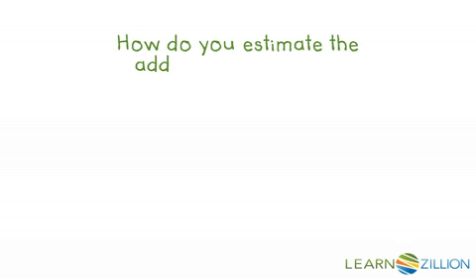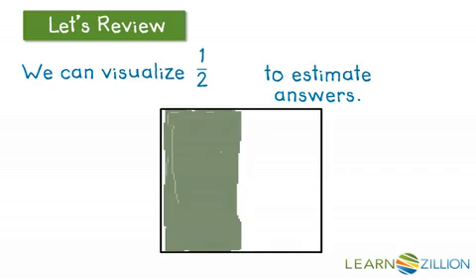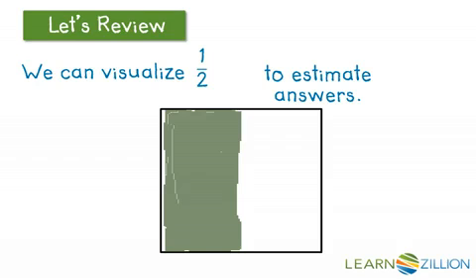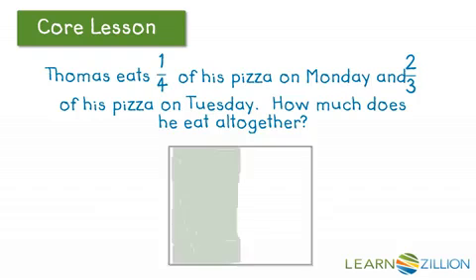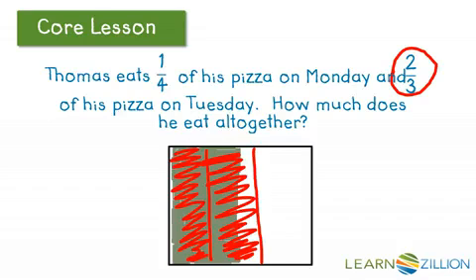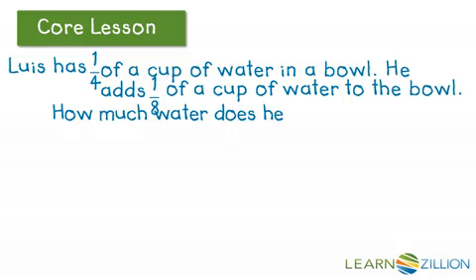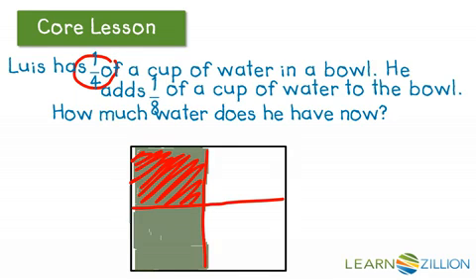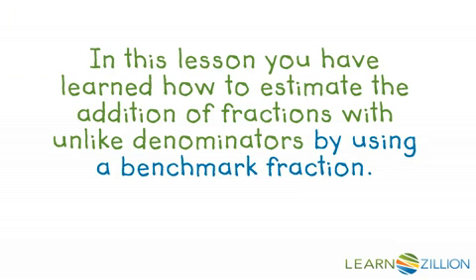Estimate the addition of fractions with unlike denominators using a benchmark fraction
In this lesson you will learn to estimate the addition of fractions with unlike denominators by using a benchmark fraction.

ADDITIONAL MATERIALS

STANDARDS

CCSS.5.NF.A.2 Solve word problems involving addition and subtraction of fractions referring to the same whole, including cases of unlike denominators, e.g., by using visual fraction models or equations to represent the problem. Use benchmark fractions and number sense of fractions to estimate mentally and assess the reasonableness of answers. For example, recognize an incorrect result 2/5 + 1/2 = 3/7, by observing that 3/7 [less than] 1/2.

TEKS.5.3.A estimate to determine solutions to mathematical and real-world problems involving addition, subtraction, multiplication, or division;

TEKS.5.3.H represent and solve addition and subtraction of fractions with unequal denominators referring to the same whole using objects and pictorial models and properties of operations;

TEKS.5.3.K add and subtract positive rational numbers fluently; and

IN.5.AT.2 Solve real-world problems involving addition and subtraction of fractions referring to the same whole, including cases of unlike denominators (e.g., by using visual fraction models and equations to represent the problem). Use benchmark fractions and number sense of fractions to estimate mentally and assess whether the answer is reasonable.

VA.CE.6.5.b solve single-step and multistep practical problems involving addition, subtraction, multiplication, and division of fractions and mixed numbers; and

VA.CE.5.6.a solve single-step and multistep practical problems involving addition and subtraction with fractions and mixed numbers; and

VA.PFA.5.19.d create a problem situation based on a given equation, using a single variable and one operation.

FL.MAFS.5.NF.1.2 Solve word problems involving addition and subtraction of fractions referring to the same whole, including cases of unlike denominators, e.g., by using visual fraction models or equations to represent the problem. Use benchmark fractions and number sense of fractions to estimate mentally and assess the reasonableness of answers. For example, recognize an incorrect result 2/5 + 1/2 = 3/7, by observing that 3/7 [less than] 1/2.